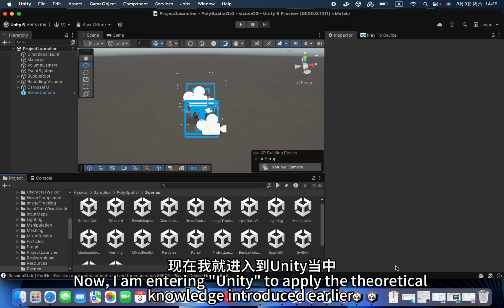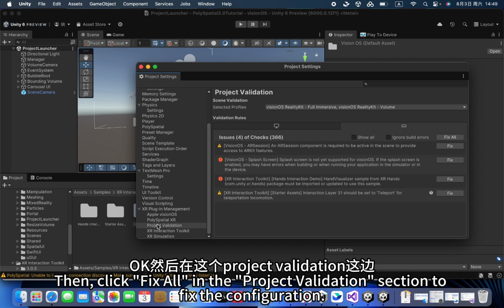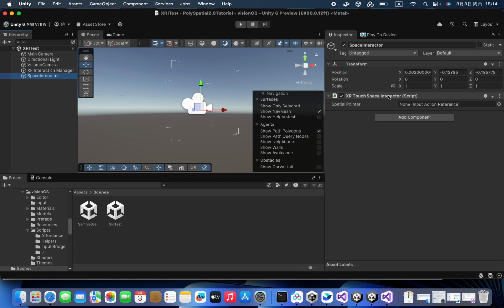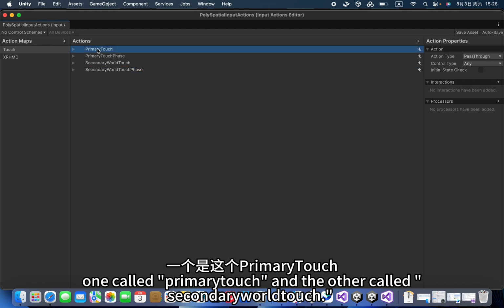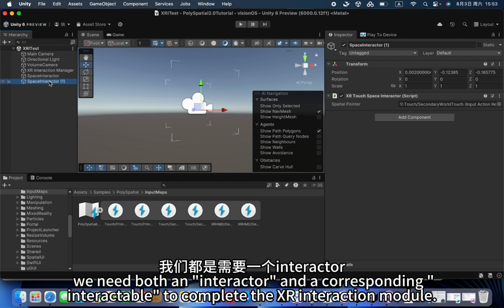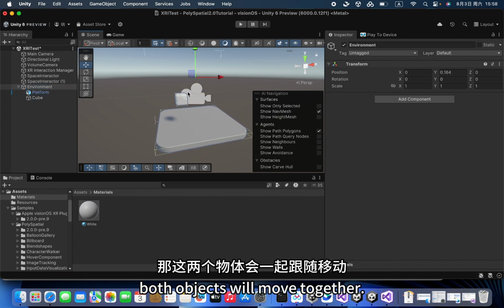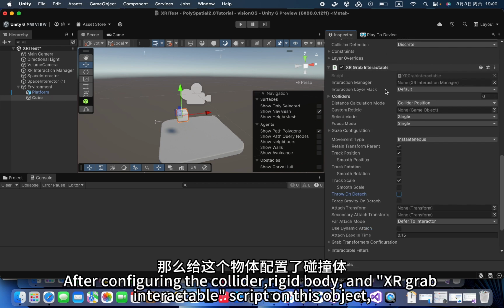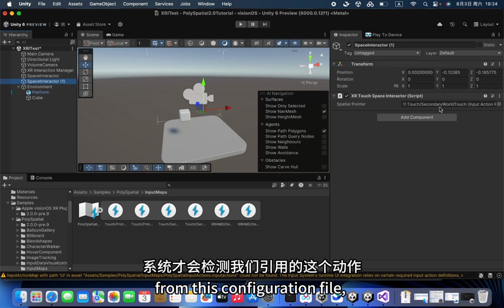Unity Apple Vision Pro Tutorial: Grab And Poke (Method 1: XR Spatial Pointer Interactor) - Part 1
0:00 Install XR Interaction Toolkit
5:00 Volume Camera
6:43 XR Spatial Pointer Interactor
18:20 Add Objects In Unity Scene
22:58 XR Grab Interactable
27:28 Hover Effect
29:38 Vision OS Grounding Shadow

Important: "XRTouchSpaceInteractor" which is used in the course has been changed to "XRSpatialPointerInteractor"